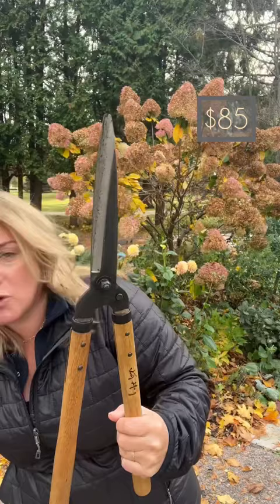Garden tools that make great gifts ||| Part 3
These Niwaki Garden Shears are a bit of specialist tool, meant for shearing boxwood, hedges and shrubs, but not cutting into branches. I love how much control they have (the short-handled version is perfect to me) and the super clean cut they offer (but keep them clean and sharp).

The sheath is sold separately ($19) but worth picking up as well.

If you’re ordering from Niwaki, I highly recommend picking up their Crean Mate ($16.50) at the same time. It’s a little magic block (maybe it’s a relative to a pumice stone) that removes rust and goo from your tools.